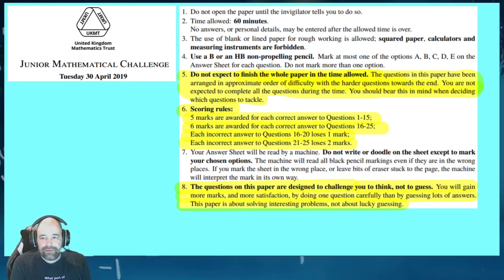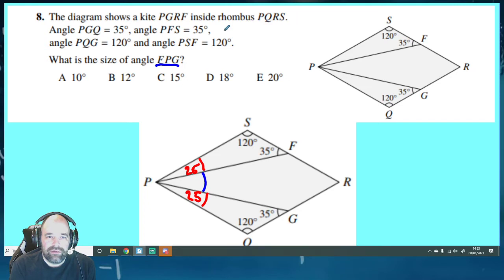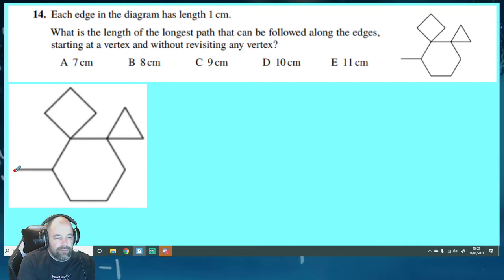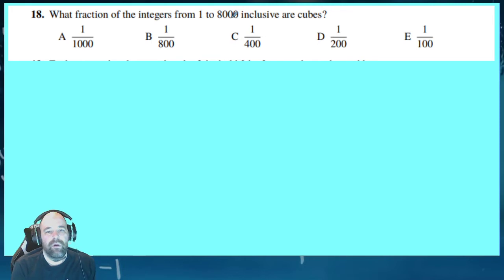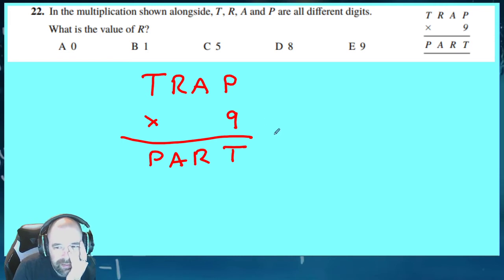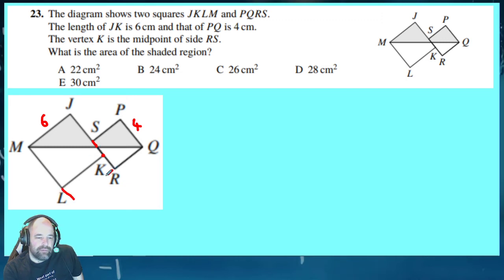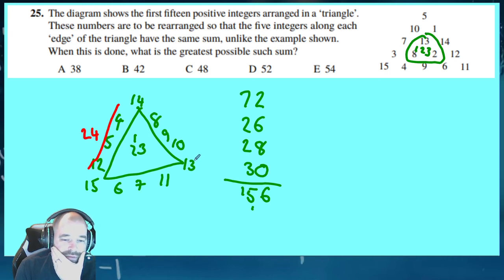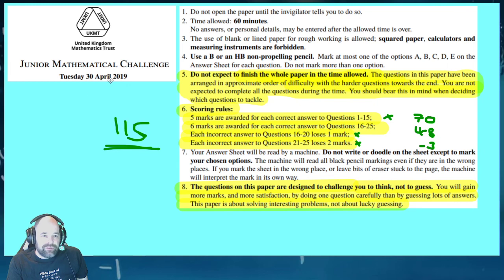UK Junior Maths Challenge 2019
Steve runs through the JMC from 2019 and marks it at the end. Feel free to have a go at the paper with him, or you can have a go ahead of time using this link:

Please like on You Tube and follow on twitch to see more maths content and other things.